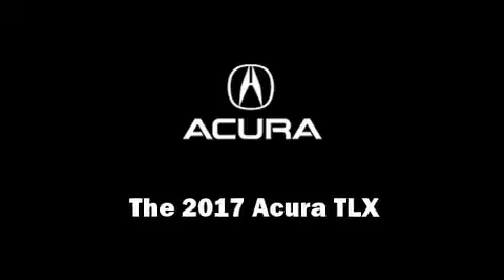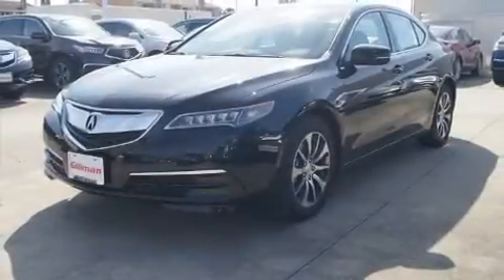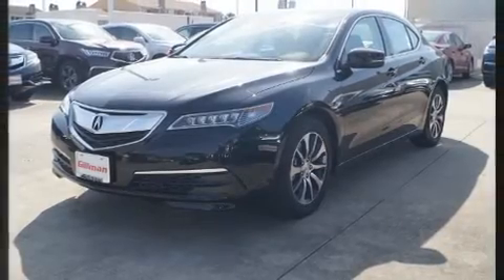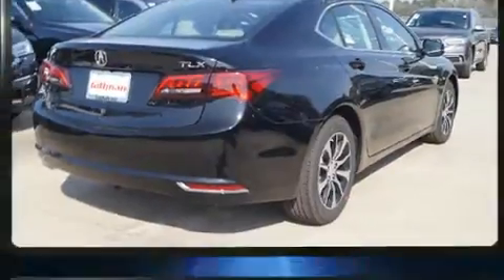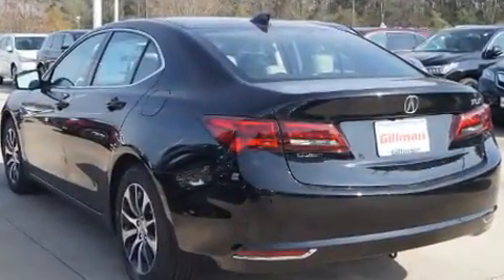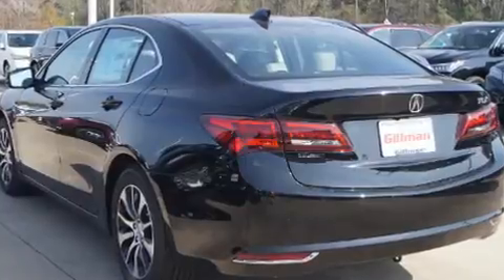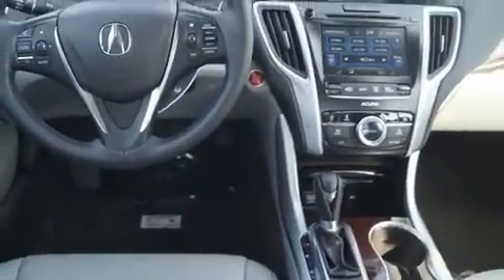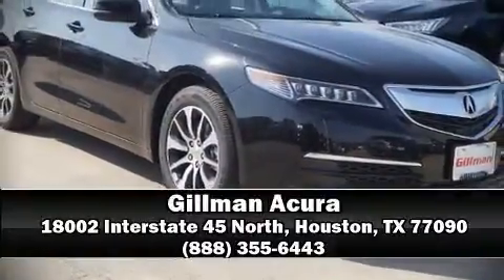2017 Acura TLX 2.4 8-DCT P-AWS with Technology Package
Gillman Acura
18002 Interstate 45 North

Introducing the 2017 Acura TLX. This 4 door sedan is ready to drive off the showroom floor! Acura infused the interior with top shelf amenities, such as: heated seats, power moon roof, rain sensing wipers, and much more. Brake assist technology provides extra pressure when applying the brakes. Our aim is to provide our customers with the best prices and service at all times. Please don't hesitate to give us a call.